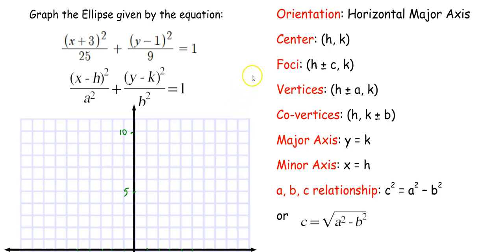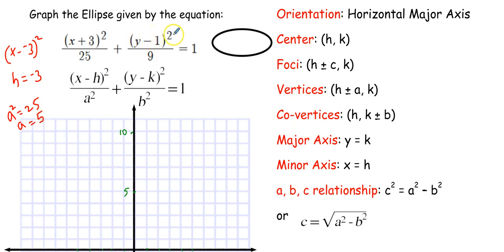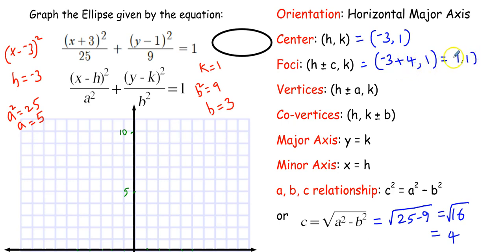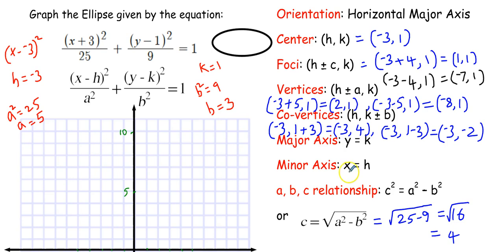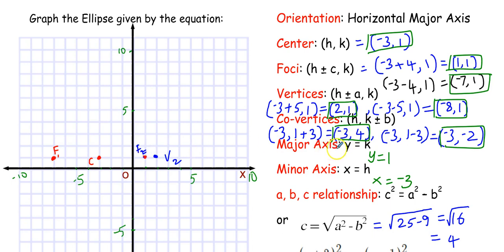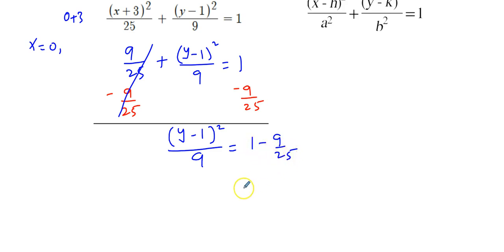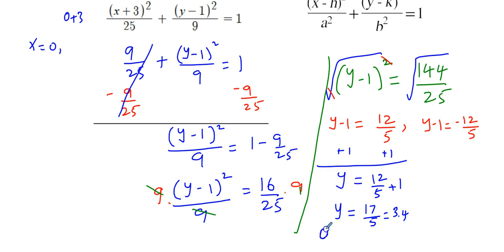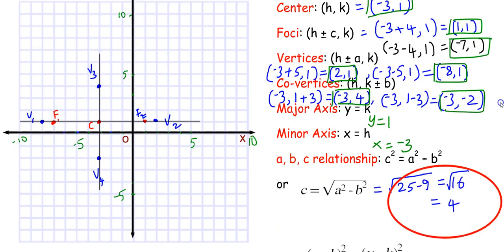Ellipse Part 2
Graph an Ellipse given its equation in standard form.